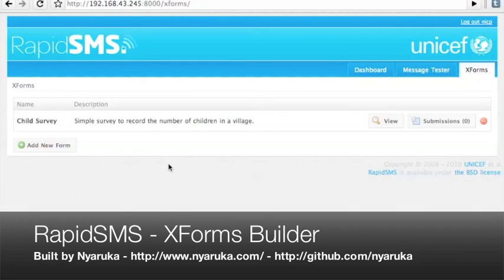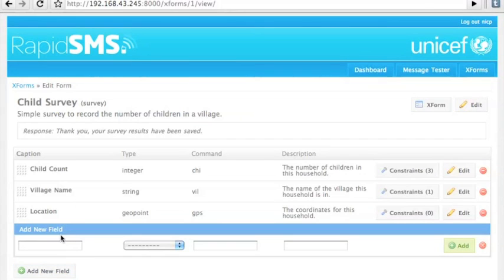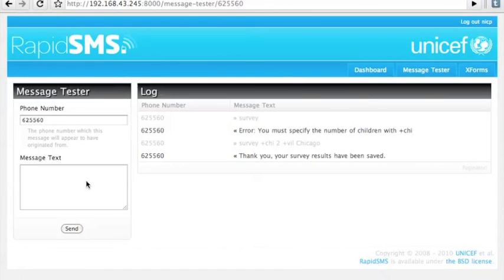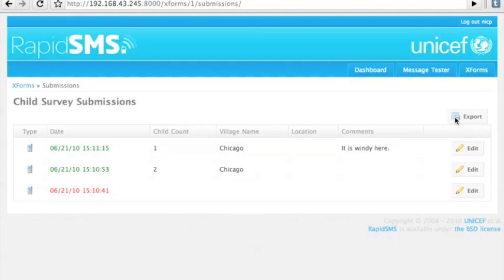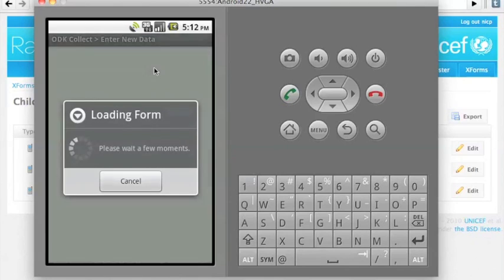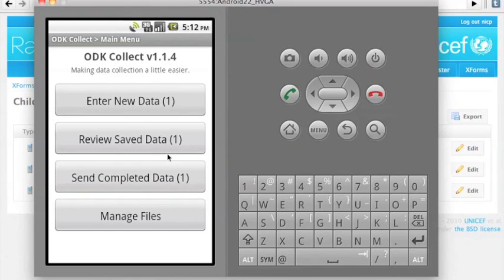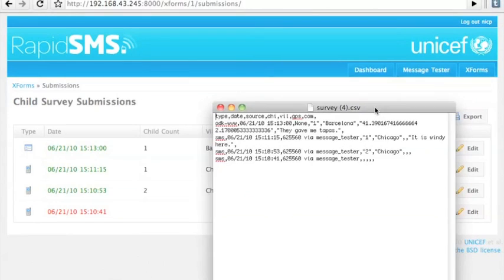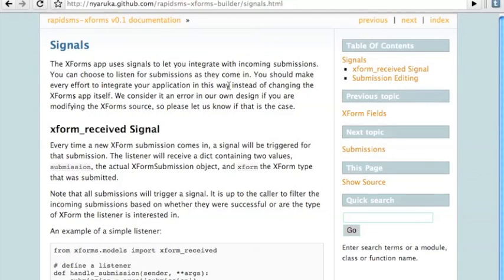RapidSMS XForms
A quick video showing a new RapidSMS project to let you interactively create SMS and XForms.

Built by Nyaruka.